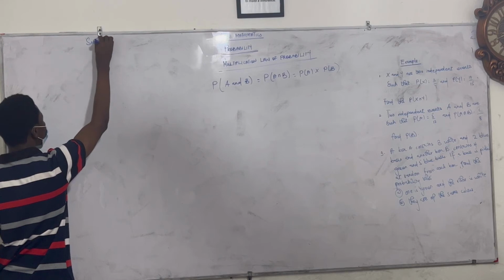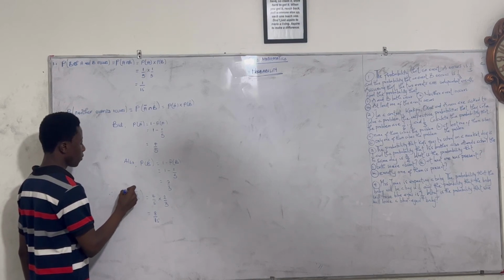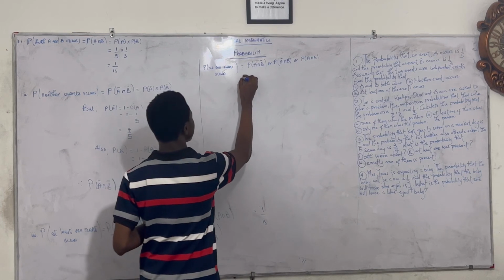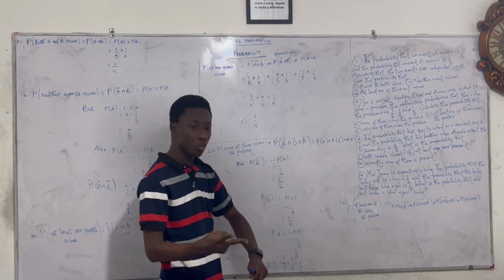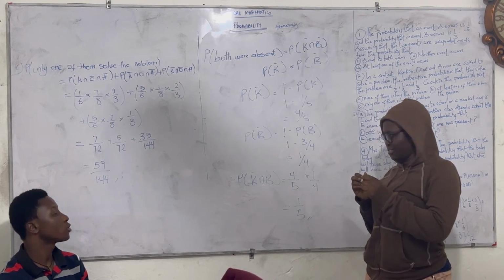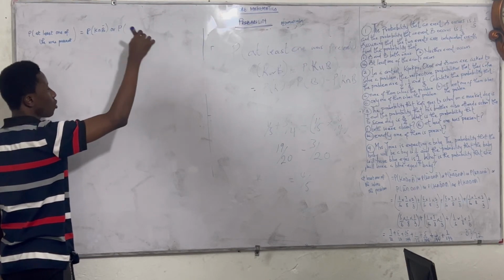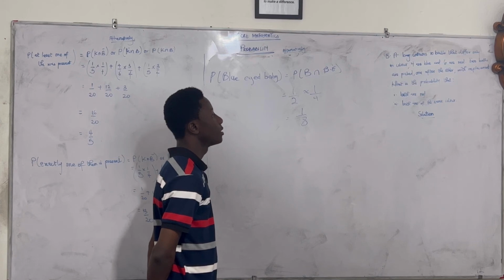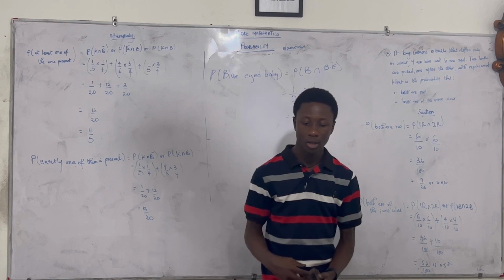PROBABILITY ( LESSON 3 )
At the end of this unit, the student should be able to :
1. interpret OR in probability as addition.